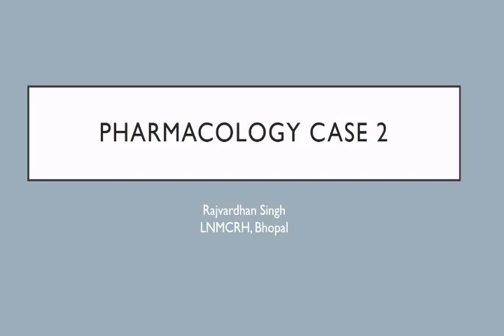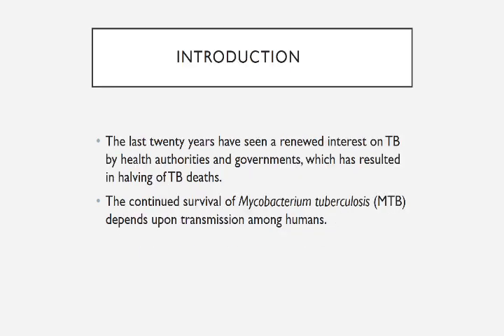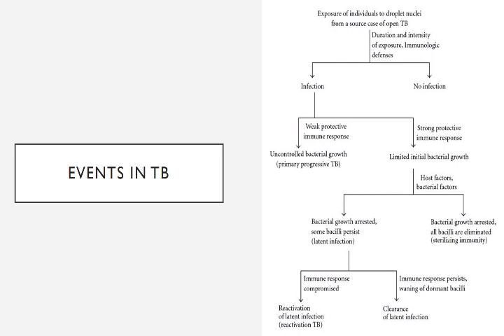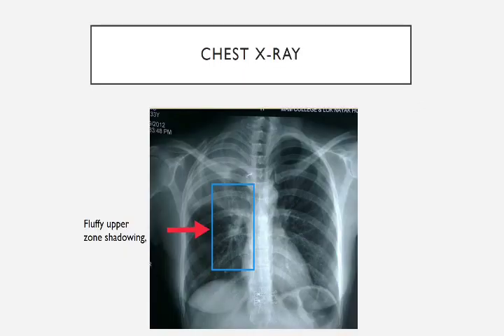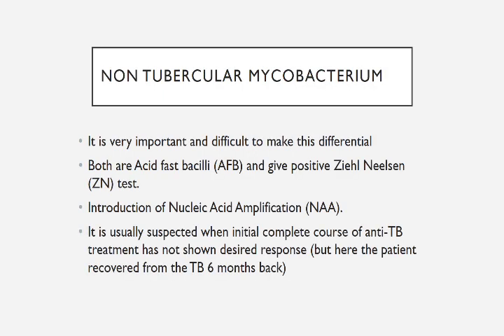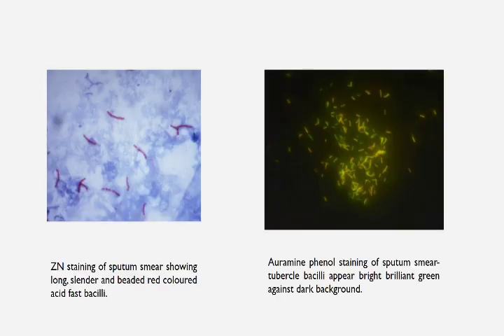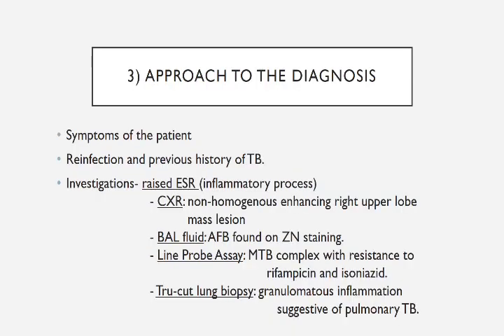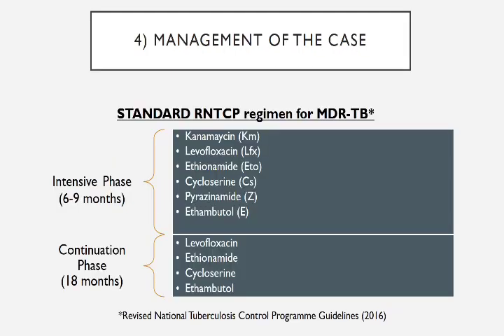Entry no. 13 - Rajvardhan Singh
Pharmacology - case no. 2